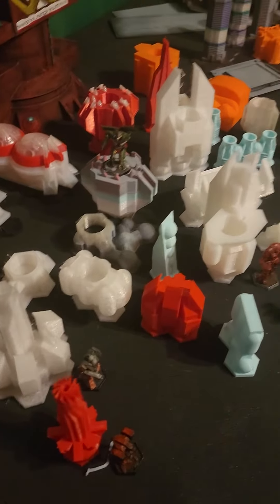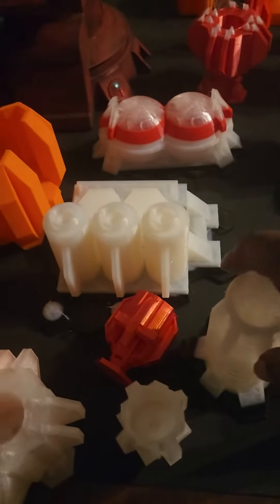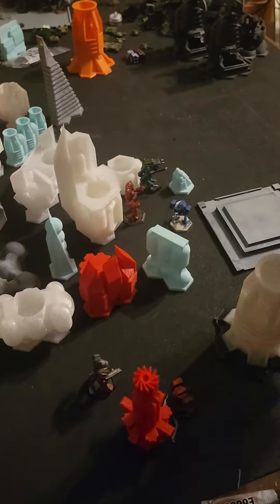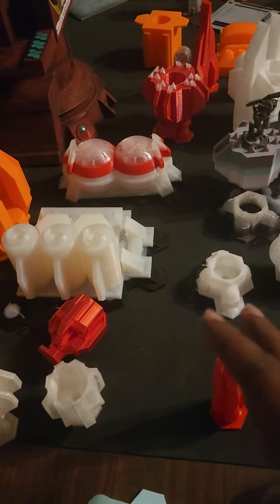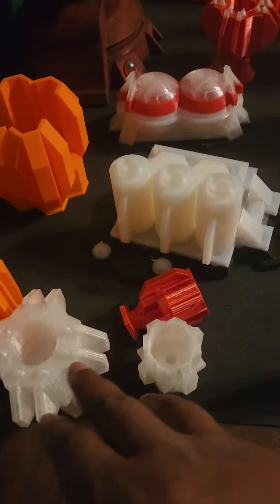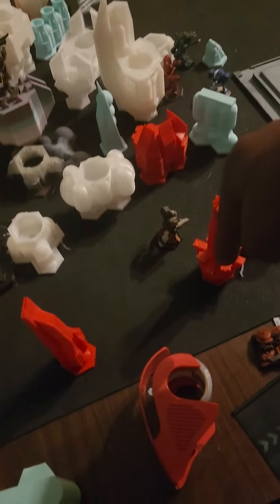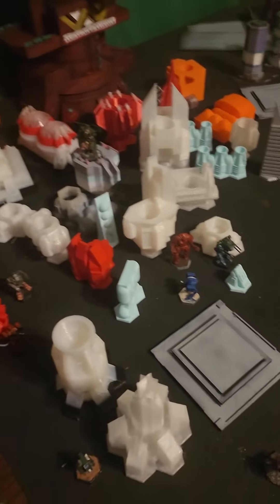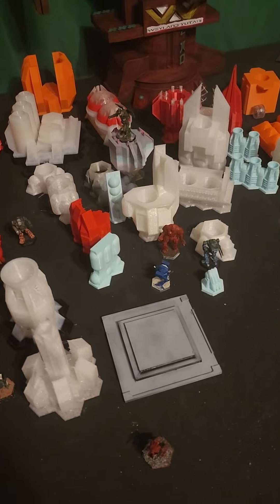Kickstarter Refinery Level Pledge